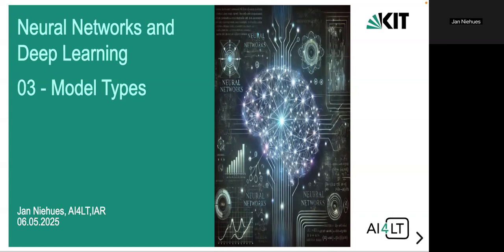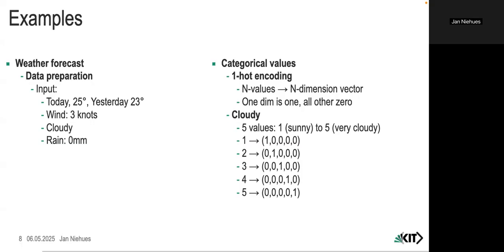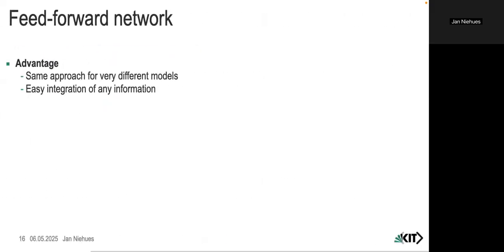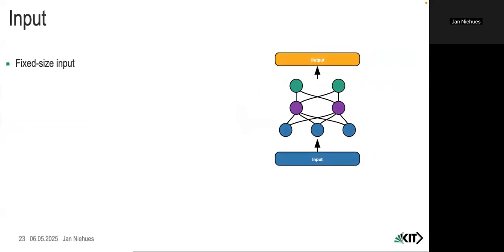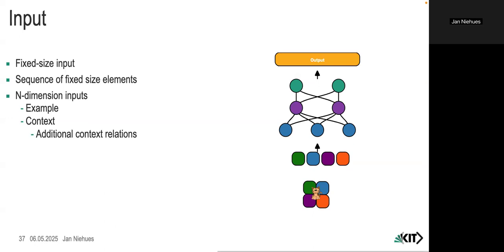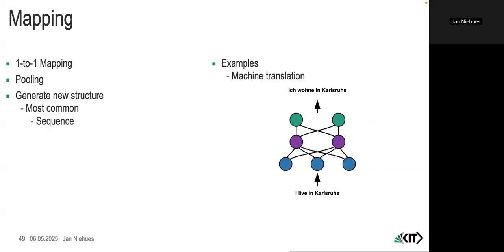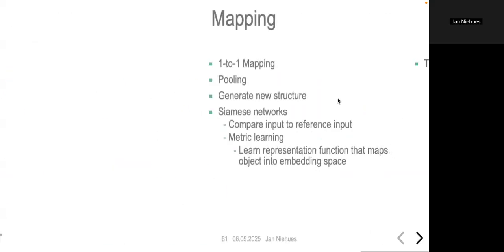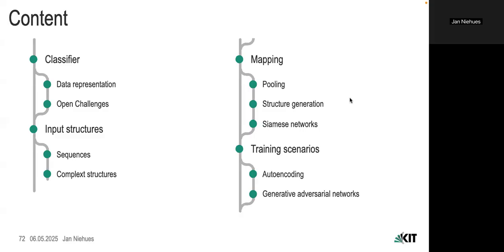신경망과 딥러닝 12